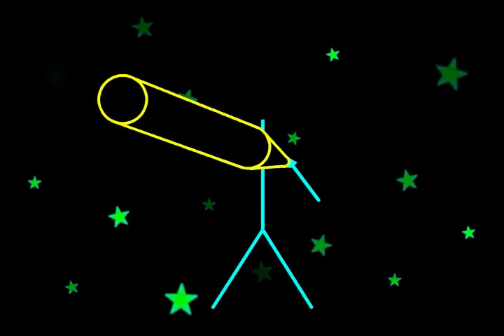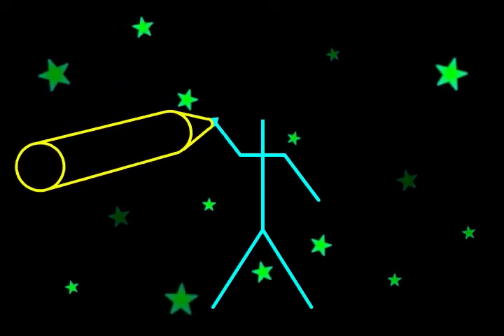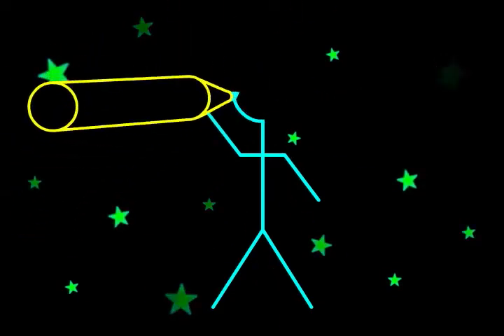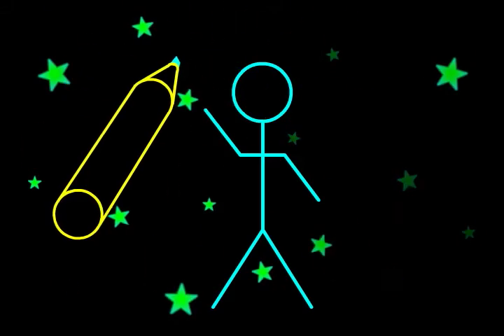Not Afraid Of The Dark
A Web piece for Ballet Austin's children's show "Not Afraid Of The Dark". for more details.